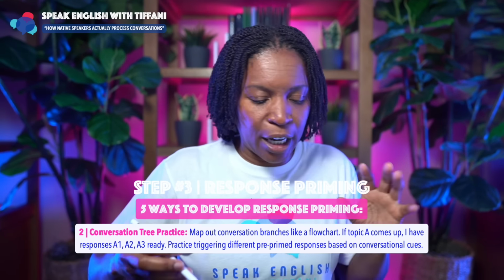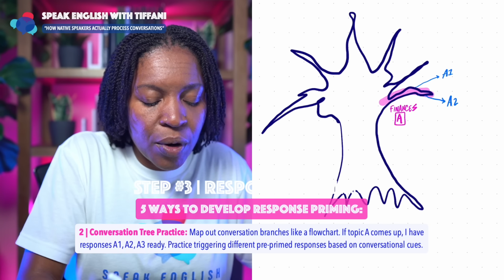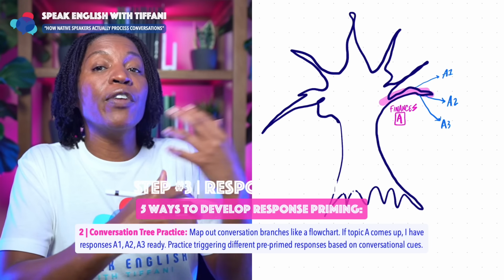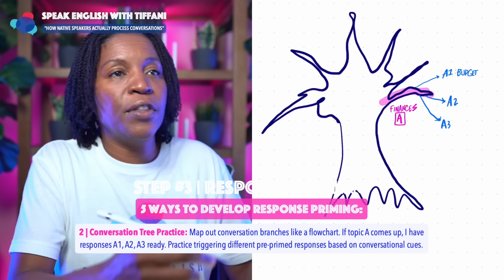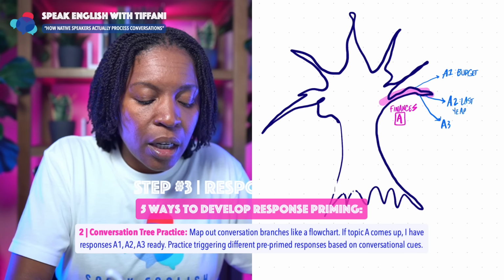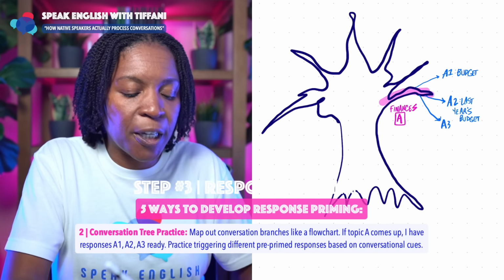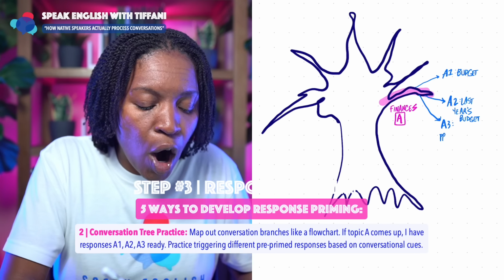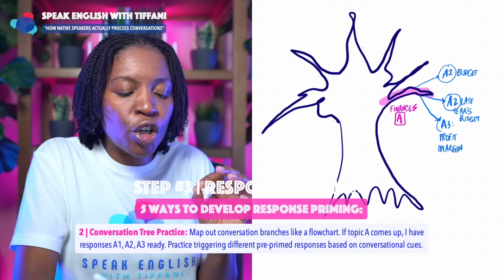4 SIMPLE STEPS: HOW NATIVE SPEAKERS ACTUALLY PROCESS CONVERSATIONS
Speak English With Tiffani T-Shirts, Sweaters, Notebooks, & More -